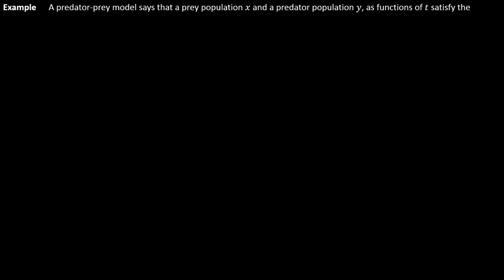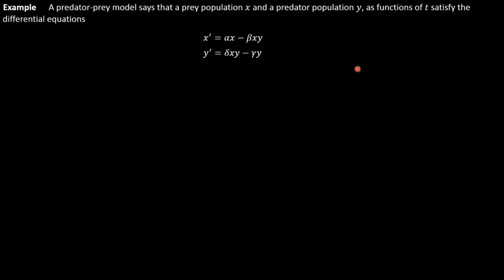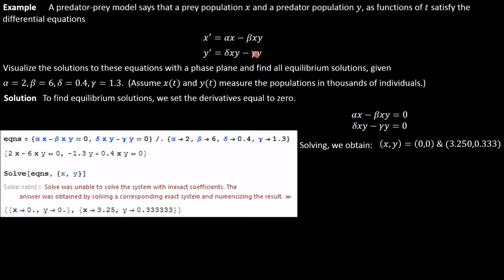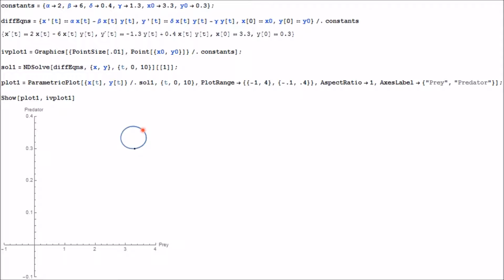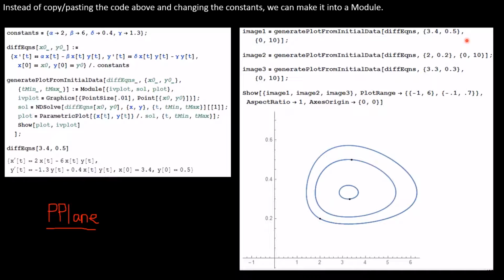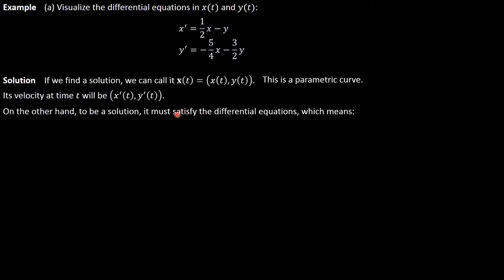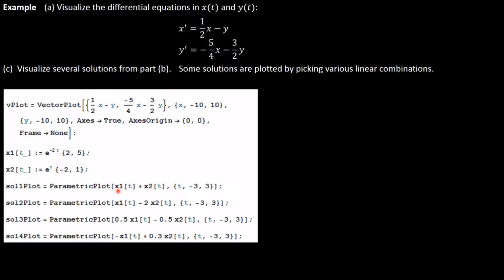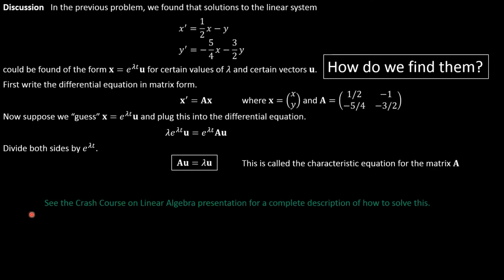Intro to Systems of Differential Equations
In which we discuss what a system is, especially by considering a predator-prey model, and how to visualize such systems.

Besides Mathematica, you can use the software PPlane to help you visualize two-variable systems.  Many of my illustrations will come from this.